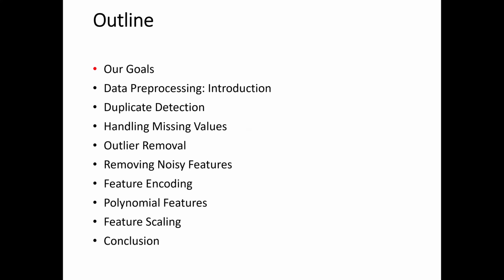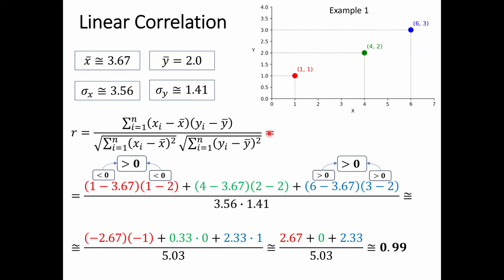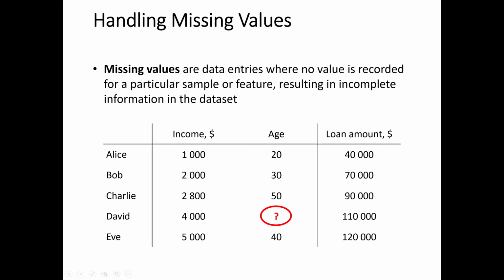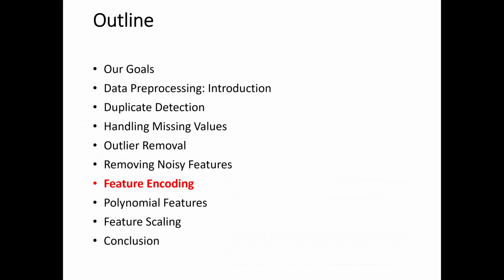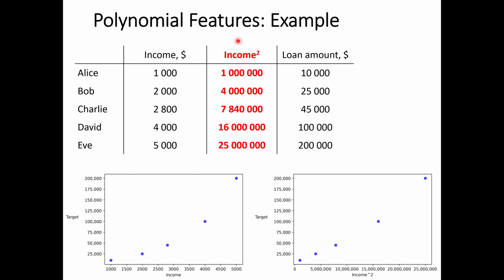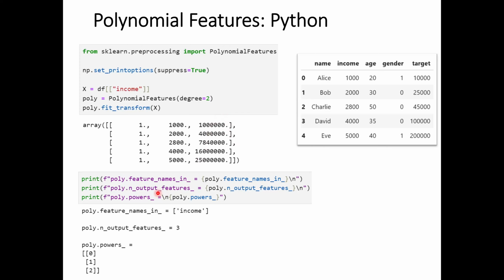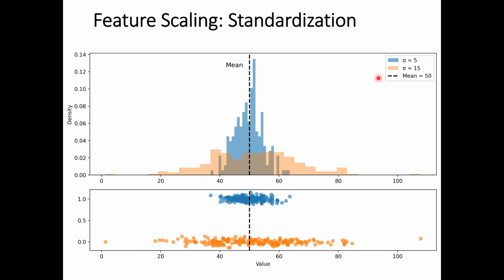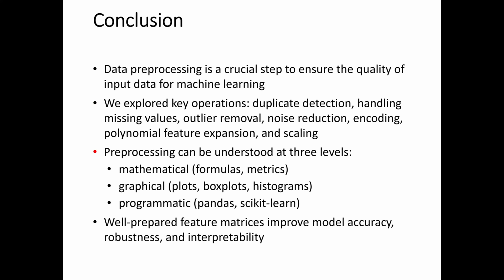An Intuitive Introduction to Data Preprocessing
Data preprocessing is one of the most important stages in machine learning: this is where we turn raw, messy inputs into a clean feature matrix that models can learn from reliably. In this lecture, we build preprocessing into a clear, end-to-end workflow – from duplicate detection to encoding, feature engineering, and scaling – while connecting math, visual intuition, and Python code (pandas + scikit-learn).

What you’ll learn:
• Why preprocessing matters and how it affects model quality
• How to think of preprocessing as operations on a feature matrix
• How to clean data: duplicates, missing values, outliers
• How to detect near-duplicates via correlations and why visualization matters
• How to spot noisy features and why "low correlation ≠ useless feature"
• How to encode features: binary, one-hot for nominal categories, ordinal encoding for ordered categories
• What polynomial features are, how they make linear models non-linear, and why this can lead to overfitting
• Why scaling is needed and how to choose StandardScaler vs MinMaxScaler
• How to combine steps into a reproducible pipeline

00:00 Introduction: why preprocessing matters
02:09 Our goals
03:39 Duplicate detection
06:01 Near-duplicates: what they are and why they appear
07:07 Correlations as a tool for near-duplicate detection
16:12 "Correlation is not causation"
17:19 Near-duplicates in Python
18:43 When duplicates can be useful
20:14 Handling missing values
22:42 Outliers
23:40 Visual tools: histogram, scatter plot
24:52 Boxplot
28:57 Noisy features
31:06 Feature encoding
31:12 Feature types: boolean / categorical (nominal, ordinal) / numerical / text / datetime
32:57 Binary encoding
34:40 Nominal encoding: one-hot encoding
37:36 Ordinal encoding
39:32 Polynomial features
41:46 Model comparison: linear regression vs regression in polynomial feature space
46:06 Generalization: degree-2/3 terms, interactions, bias term
48:52 How many features you get: binomial coefficient (d=3, p=2 → 10; p=3 → 20)
50:29 PolynomialFeatures in Python: include_bias, degrees, interpreting generated columns
53:50 Polynomial regression in practice: training + predicting in the transformed space
54:46 Polynomial degree vs overfitting (MSE can hit 0, but that’s a warning sign)
57:20 Feature scaling
1:00:10 Standardization (Z-score)
1:00:22 Min-Max scaling
1:05:01 Pipeline: scaling → polynomial features → linear regression
1:07:30 Visual comparison: StandardScaler vs MinMaxScaler
1:08:52 Effect on linear regression
1:11:00 Full preprocessing workflow recap (clean → reduce noise → transform → scale)
1:11:42 Conclusion